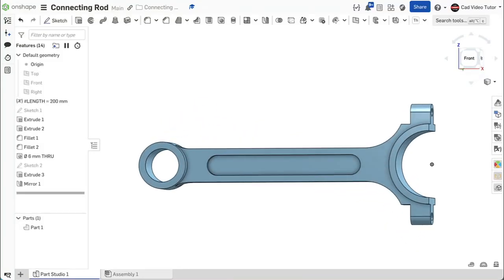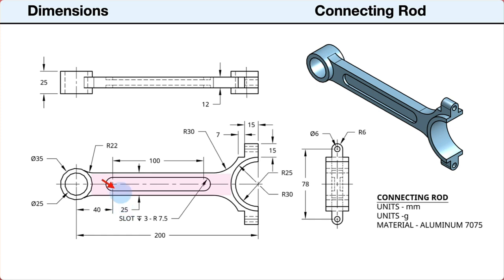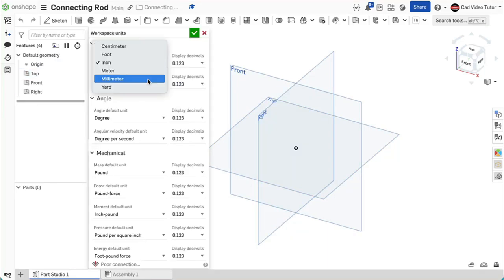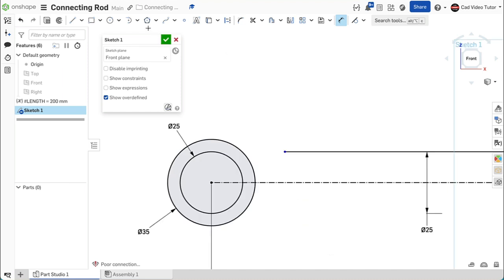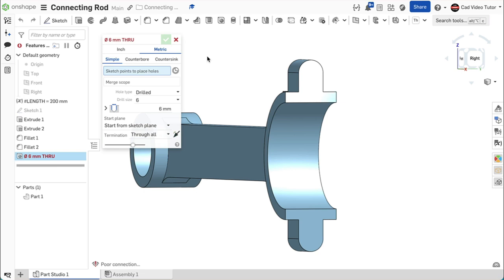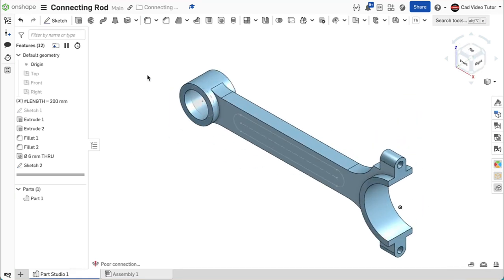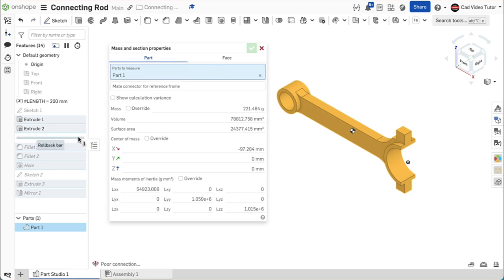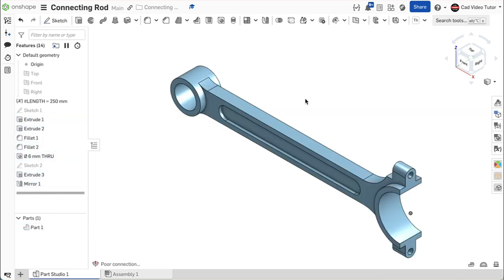Onshape Project 2025 - CONNECTING ROD | Step by Step Tutorial Updated 2025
Learn 3D CAD modeling using Onshape.  This Onshape tutorial provides beginner level, step by step instruction to make this Connecting Rod..

Table of Contents:
00:00 - Introduction
00:56 - Read the Engineering Drawings
03:38 - Review the Design Intent
04:23 - Create the Connecting Rod using Onshape
14:37 - Check for Accuracy
17:24 - Revise the Design